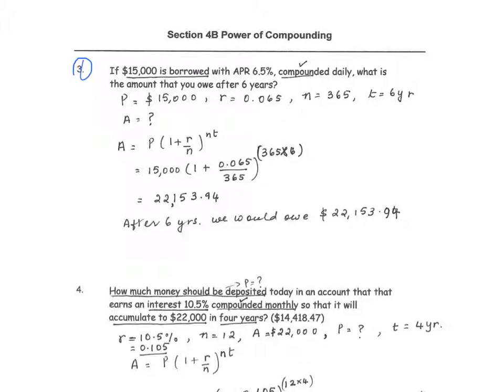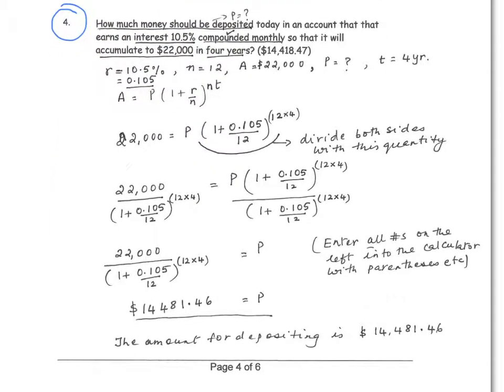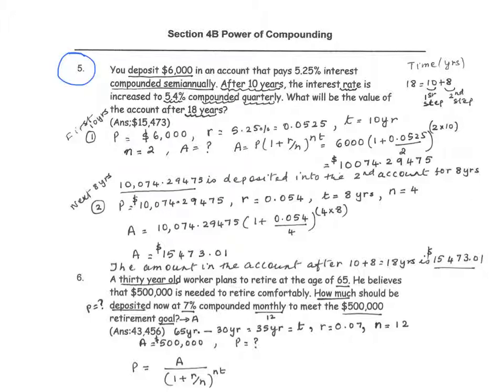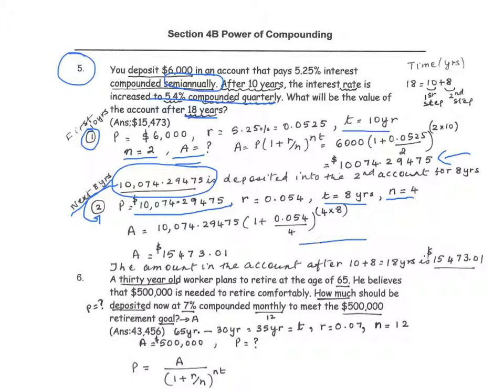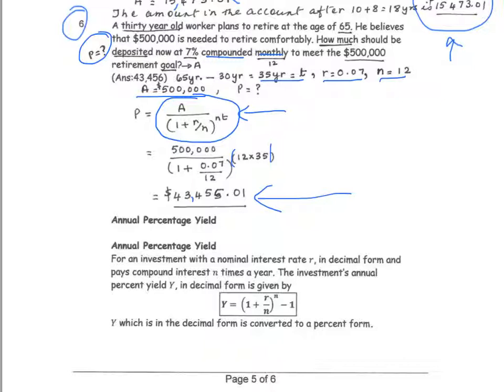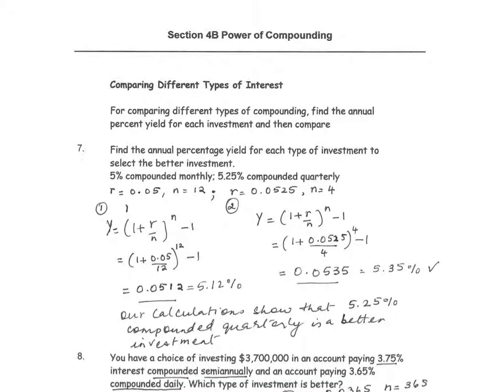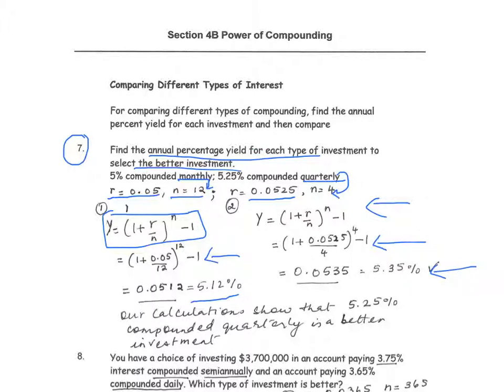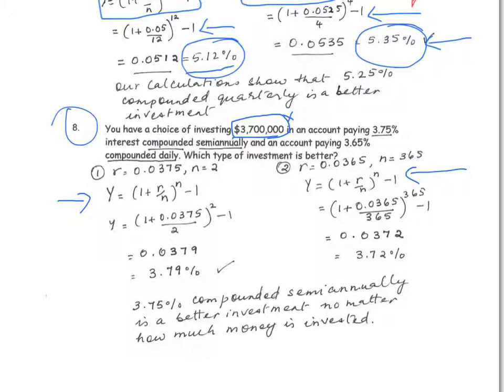4B Power of Compounding Problems 3-8